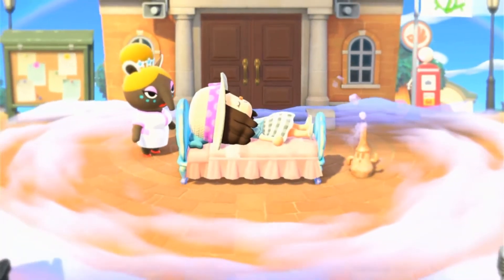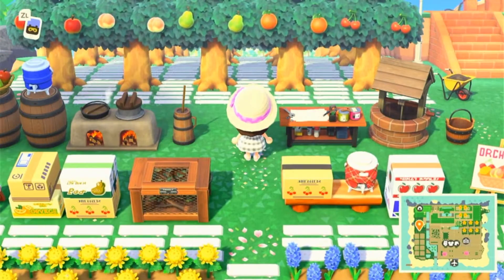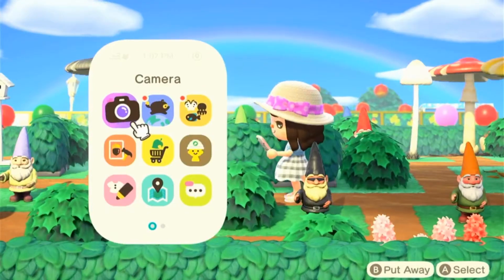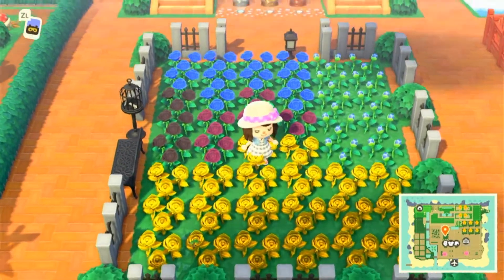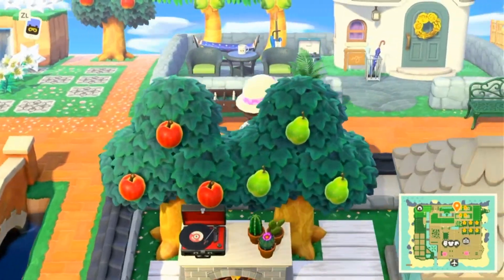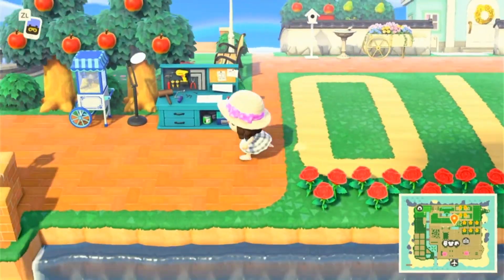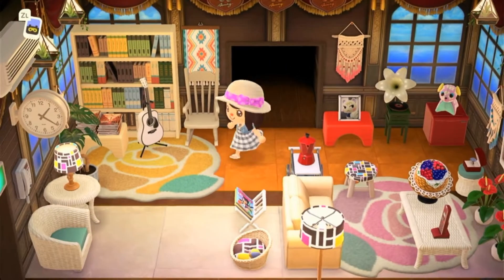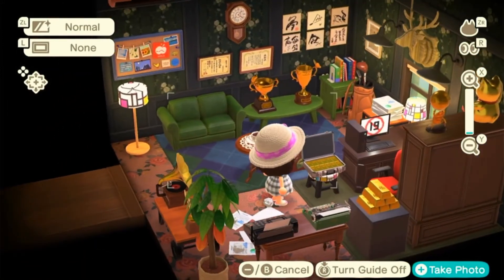Dreaming of... Mom's island | Animal Crossing: New Horizons Island Tour (urban)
The creator of this island has invested 1900+ hours of playing with zero time travel! :o That's dedication. Their main house's HHA point is 269,455 which is the highest I've ever seen. So if you're looking to increase your HHA rating, then pick up some pointers from this island.

Visit and experience the island through Dream Suite: DA-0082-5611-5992